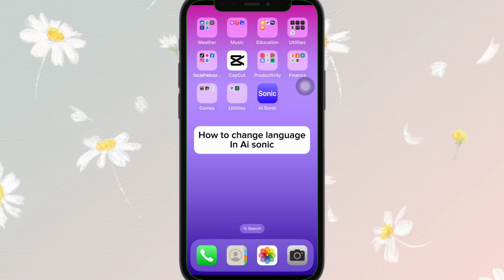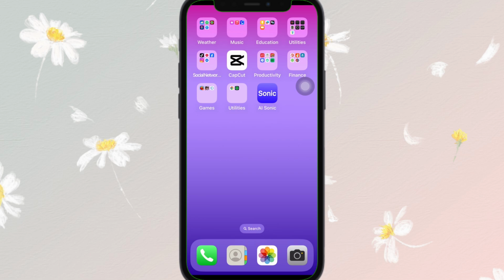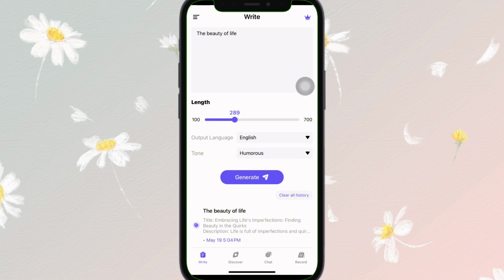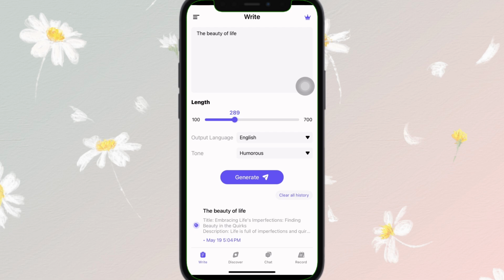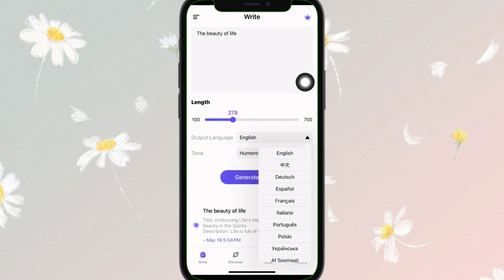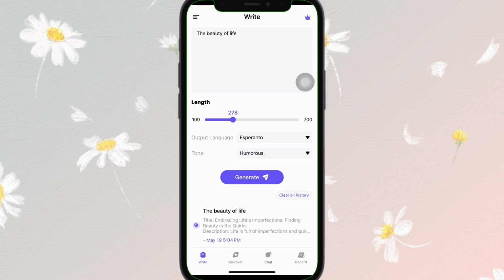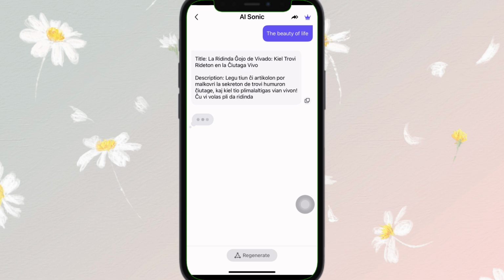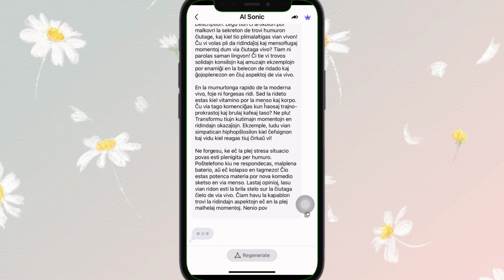How to Change Language in Ai Sonic 2025?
Looking to change the language in AI Sonic? This easy-to-follow tutorial will show you exactly how to switch languages for your AI-generated content, allowing you to create posts, articles, and more in your preferred language. Whether you want to write in English, Spanish, French, or many other languages, we’ll guide you through the simple steps to update language settings in AI Sonic.

👉 Learn how to select your desired language, customize your content output, and make your writing accessible to a wider audience with AI Sonic. With just a few clicks, you can expand your reach and create multilingual content effortlessly.

🎬 Watch till the end to master changing languages in AI Sonic!